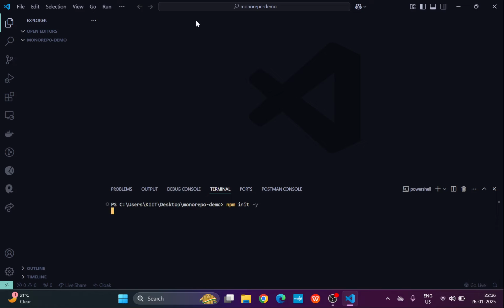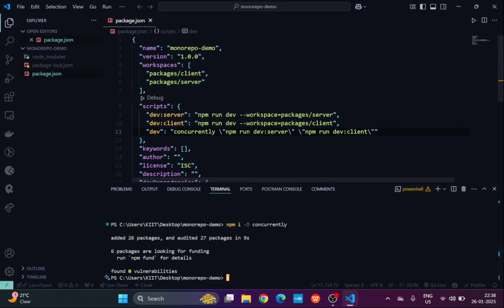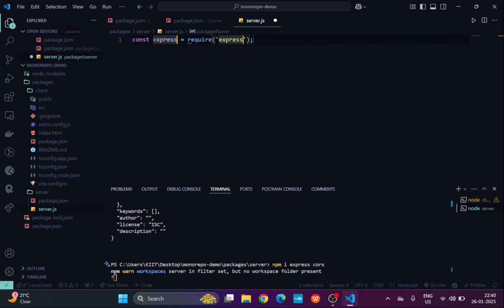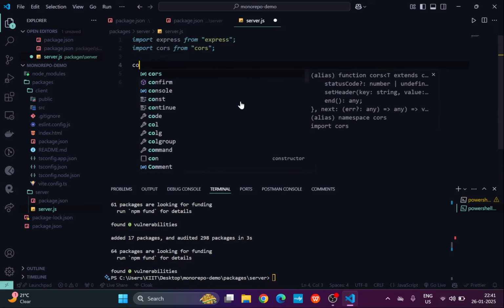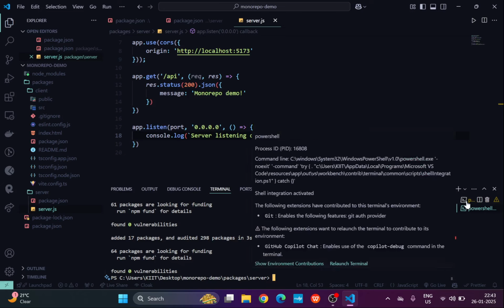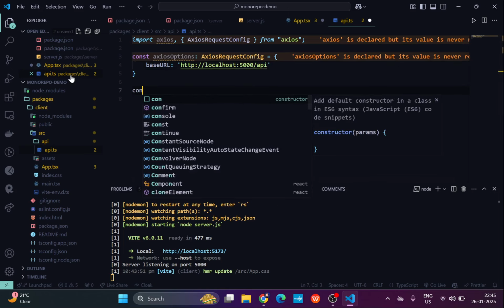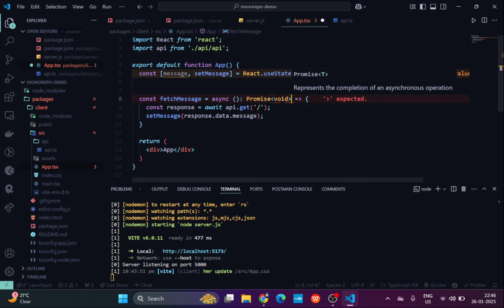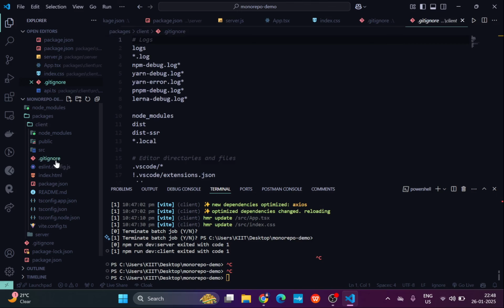Monorepo Explained: The Ultimate Guide to Scalable Apps